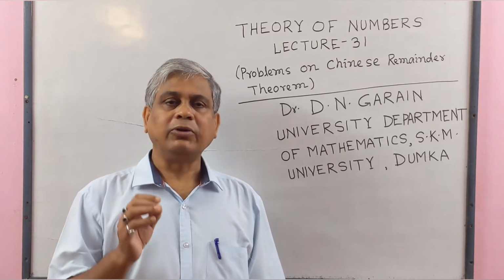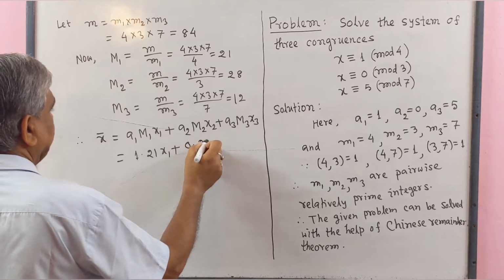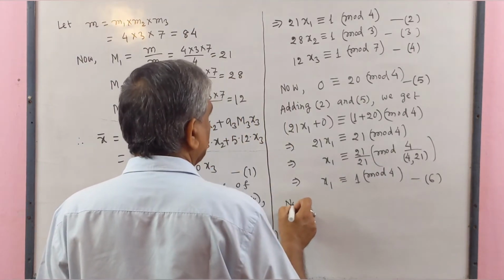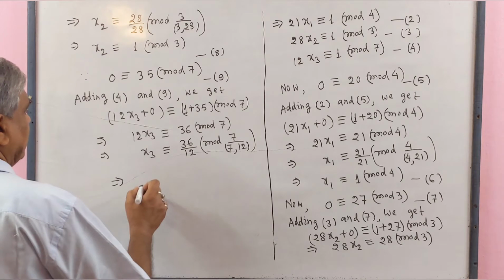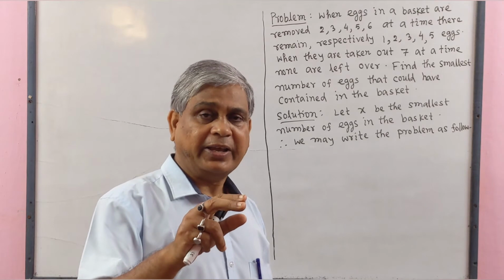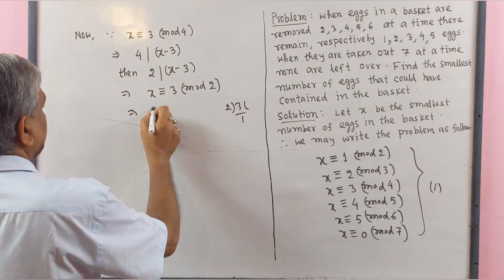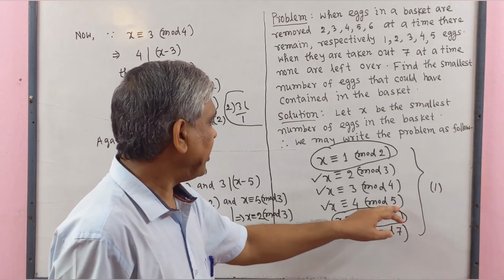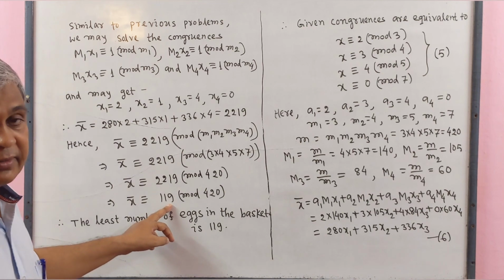Theory of Numbers, Lec.- 31(Problems on Chinese Remainder Theorem)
This lecture contains solutions to some problems of the Chinese remainder theorem. The solution to the real-life problem has been given.